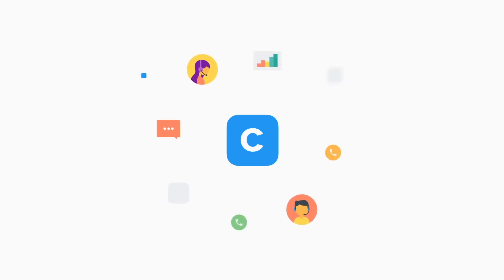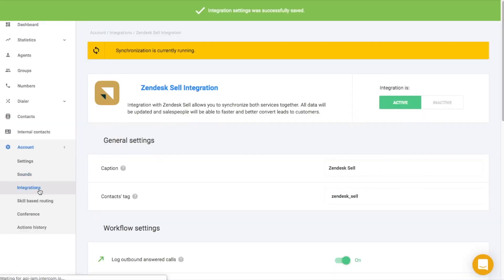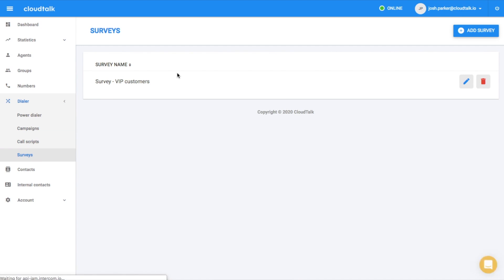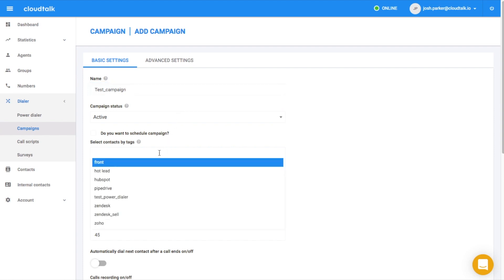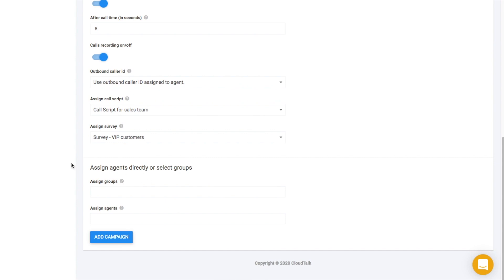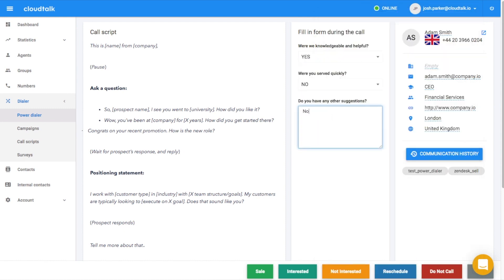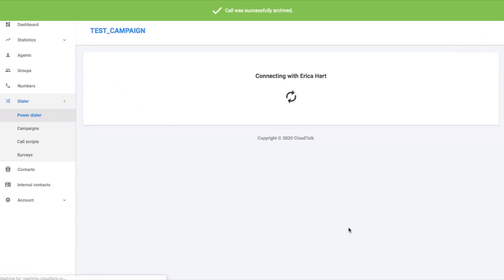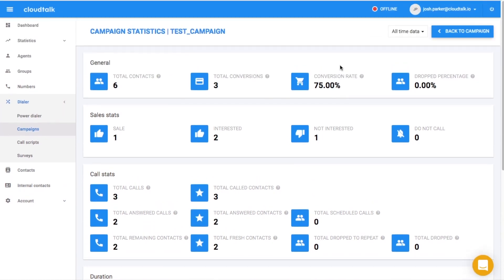Cloudtalk Dialer Tutorial: How to Set up & Run Your First Dialing Campaign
Learn how to set up and run your first dialing campaign using CloudTalk's powerful Power Dialer!

🚀 In this step-by-step tutorial, we’ll show you how to import contacts, create call scripts and surveys, configure campaigns, and analyze campaign results. Whether you're new to CloudTalk or looking to maximize its potential, this video will guide you through the entire process to boost your team's productivity and improve campaign efficiency.

Timestamps
0:00 – Introduction to CloudTalk Power Dialer
0:09 – Importing contacts: CSV files, integrations, and Google Contacts
0:57 – Creating call scripts for agent guidance
1:12 – Using custom surveys to collect customer data
1:32 – Setting up your first campaign: Tags, retries, and dialing settings
2:28 – Starting a campaign: Power Dialer setup and execution
2:58 – Agent workflow: Using after-call features for notes and results
3:26 – Analyzing campaign results: Call statistics and recordings
4:05 – Accessing campaign performance and insights

💡 Why Use CloudTalk?
Streamline your outbound calling processes, automate workflows, and gain actionable insights with CloudTalk's intuitive Power Dialer. Perfect for sales teams aiming to save time and close deals faster!